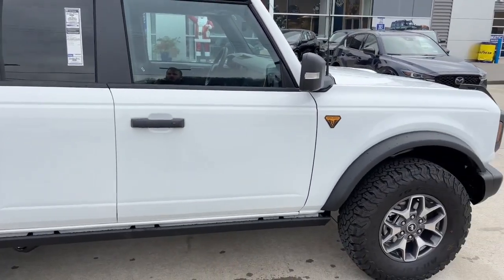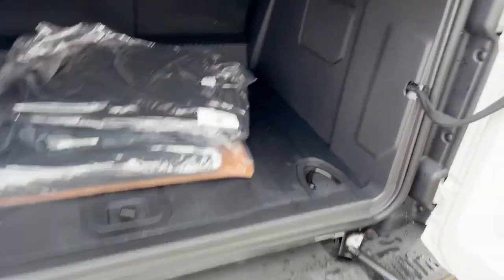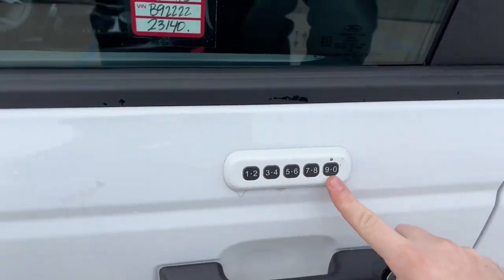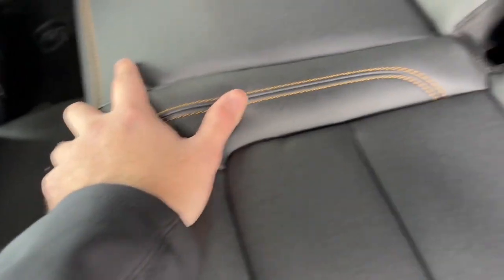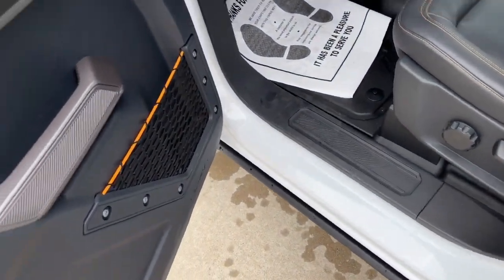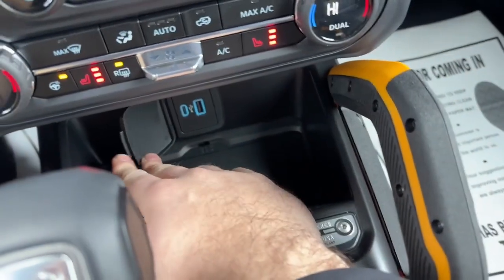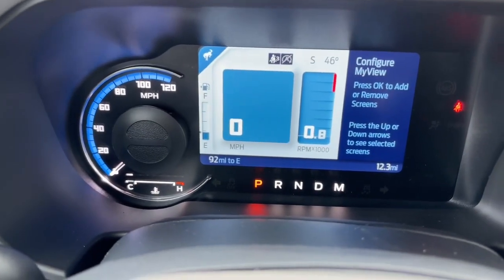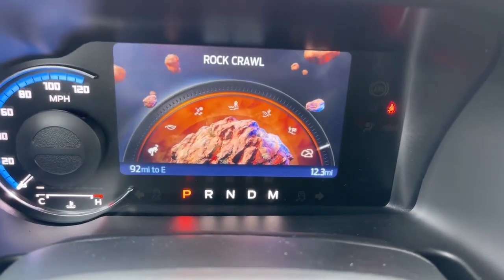2023 Ford Bronco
2023 Ford Bronco

Call SETH at the number below for more info 🤝